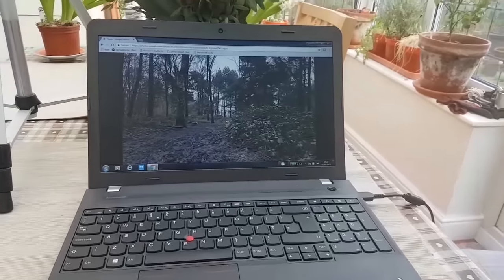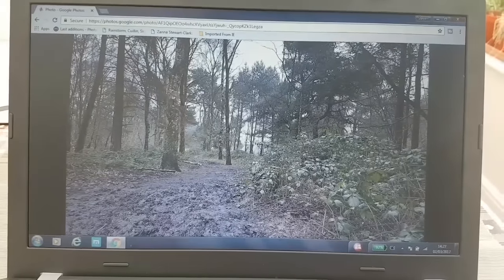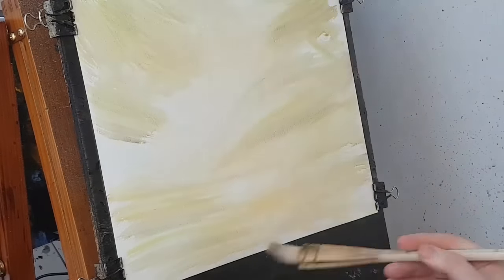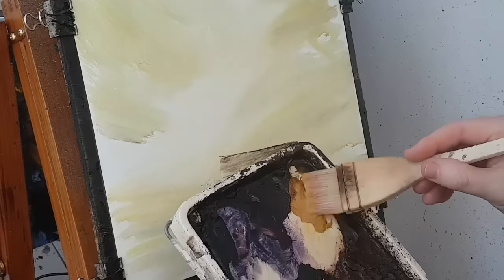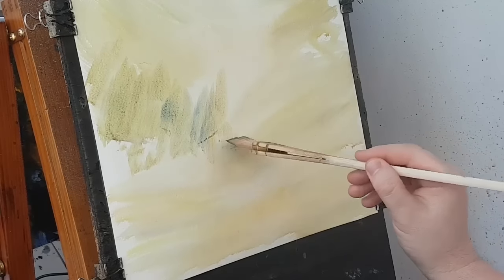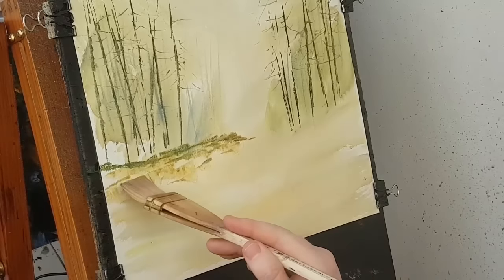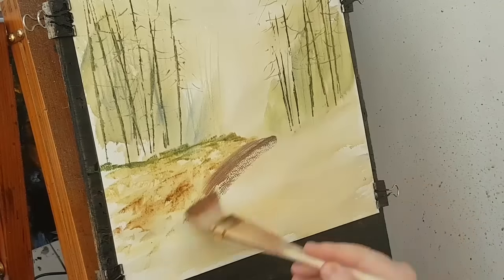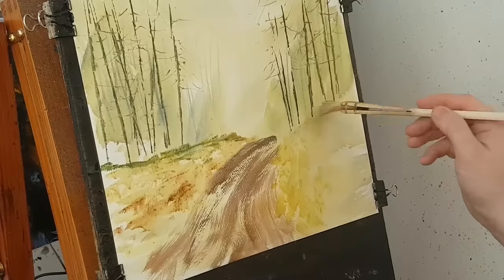Painting With Watercolours Made Simple | Using Photographs as Reference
Watercolour painting doesn't have to be difficult.  Using a reference photograph I took in Sutton Park recently I've tried to simplify the scene as much as possible to create a pleasing watercolour.

Apologies for the end of the video.  For the last 30 seconds I think I had it on pause when I should have been recording and vice versa!

1. and enter my world of watercolour where you’ll see exclusive videos, articles, reference photos and much more! Get 2 months FREE with annual membership! Put simply, Patreon is my main source of income and it’s only with the support of my patrons that I can continue to find the time and resources to make these videos.

2. READ MY BOOKS ➤

4. DONATE ➤ Your donation keeps my YouTube channel sustainable and funds future watercolour painting tutorials for all budding artists.

6. PODCAST ➤ Listen to my podcast ‘My Watercolour Diary’ where I answer your questions

7. MATERIALS ➤ These are the paints, paper and brush I use for painting watercolours:

8. SOCIAL MEDIA ➤ Let’s connect!